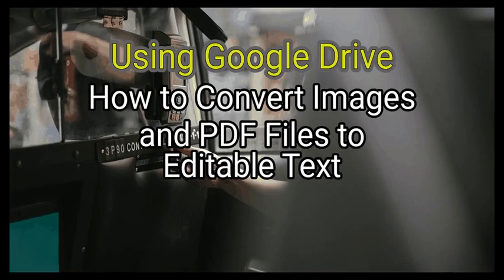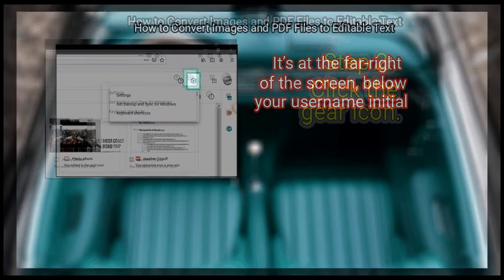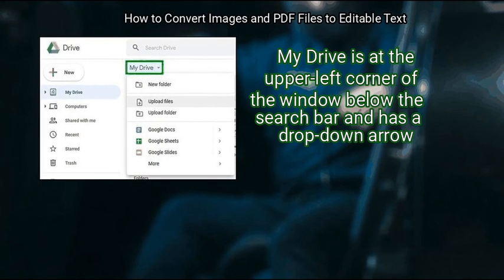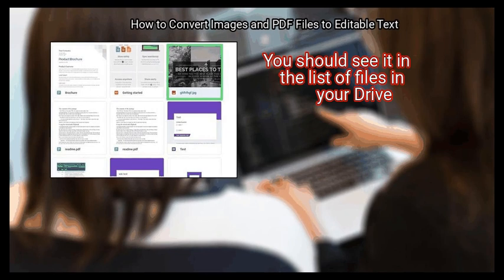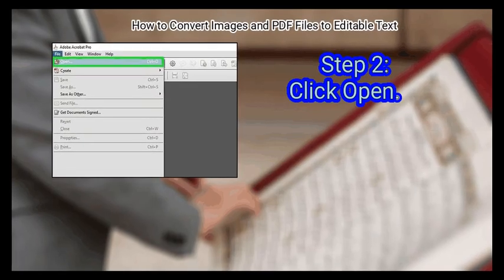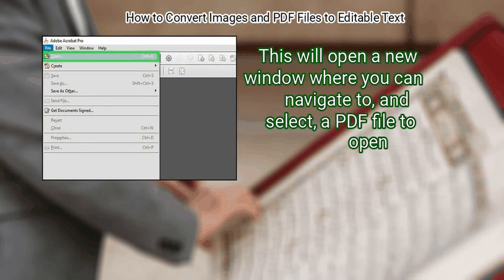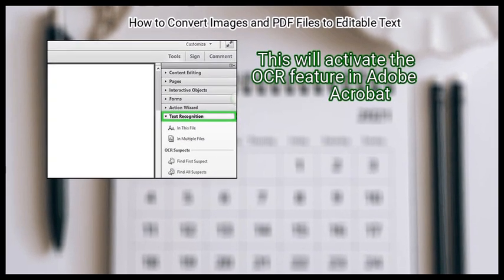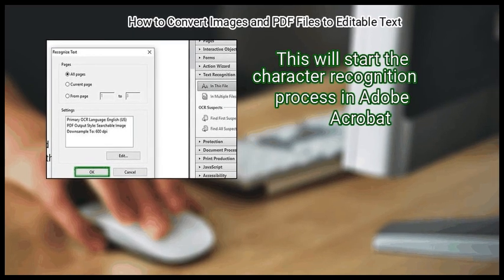3 Ways To Convert Images And Pdf Files To Editable Text | Life Hacks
3 Ways To Convert Images And Pdf Files To Editable Text

scanned documents in pdf, jpeg, gif or png formats may not appear editable, but you can change that by using google drive or any other software that supports optical character recognition (ocr). this this video shows you how to use programs with ocr to convert pdfs and images to editable text

Chapters:
00:00 Introduction
00:37 Method 1: Using Google Drive
03:38 Method 2: Using Free Online OCR
06:23 Method 3: Using Adobe Acrobat's Recognize Text Function

Key items in the Video:
 Method 1: Using Google Drive
  - 2. Click the gear icon.
  - 3. Click Settings.
  - 4. Tick the “Convert Uploads” box.
  - 5. Click Done.
  - 6. Click My Drive.
  - 7. Click Upload Files.
  - 8. Find a scanned file and click it.
  - 9. Click Open.
  - 10. Find the uploaded file.
  - 11. Right-click the scanned file.
  - 12. Hover your mouse on “Open With.”
  - 13. Click “Google Docs.”
 Method 2: Using Free Online OCR
- 1.
- 2. Click Select file.
  - 3. Select a file for conversion.
  - 4. Select the language and format for conversion.
  - 5. Click CONVERT.
  - 6. Edit the text in the text box.
  - 7. Click Download Output File.
 Method 3: Using Adobe Acrobat's Recognize Text Function
  - 1. Open Adobe Acrobat.
  - 2. Click Open.
  - 3. Click Tools.
  - 4. Click Recognize Text.
  - 5. Select In This File.
  - 6. Click OK.
  - 7. Select the text you want to edit.